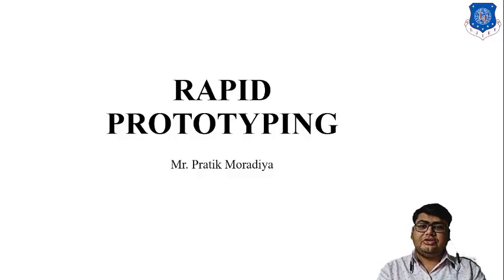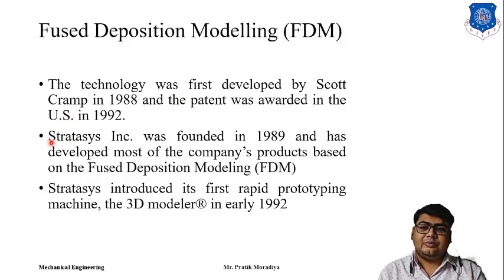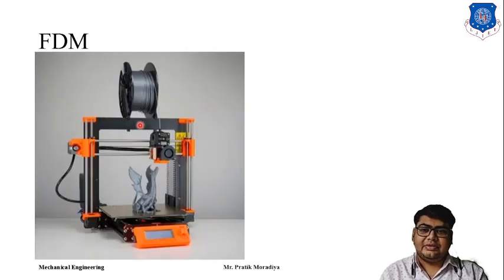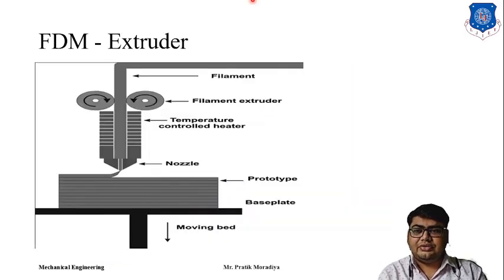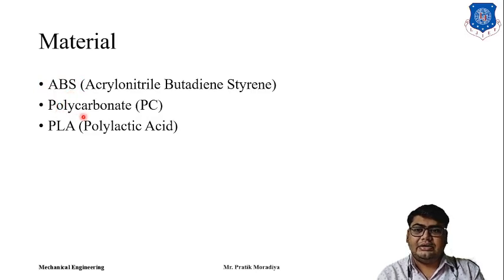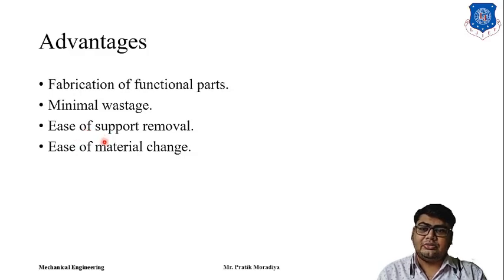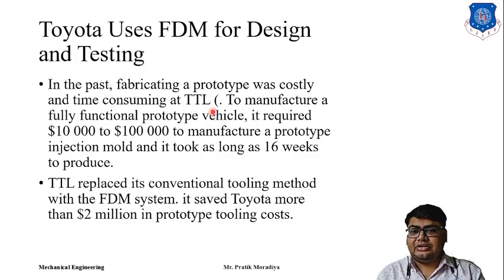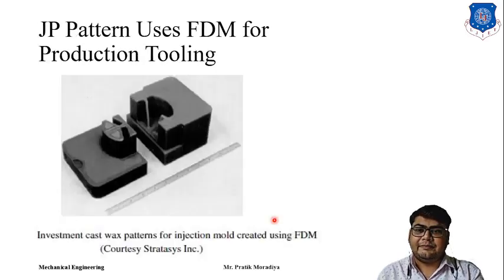L 12 Fused Deposition Modelling as Rapid Prototyping Process | Mechanical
Rapid Prototype Lecture Series by Pratik Moradiya

Fused Deposition Modelling as Rapid Prototyping Process

Reference:-
Rapid Prototyping: Principles and Applications in Manufacturing - C. K. Chua, K. F. Leong
Additive Manufacturing Technologies : Rapid Prototyping to Direct Digital Manufacturing - Brent Stucker, Gibson Rosen

Made @ LJIET